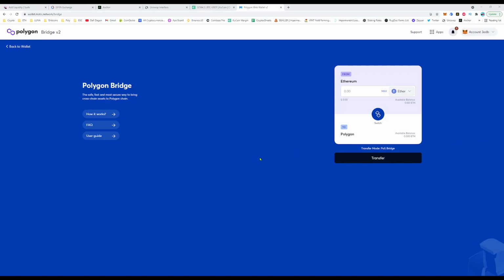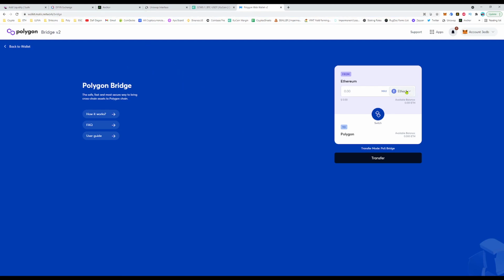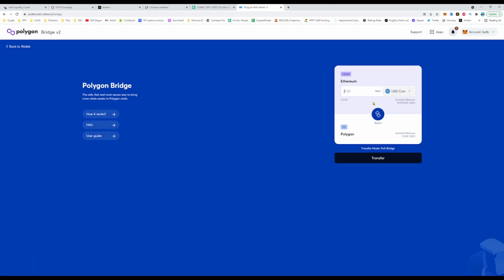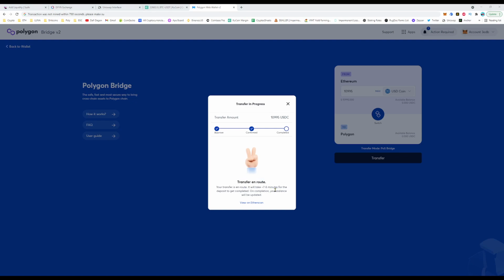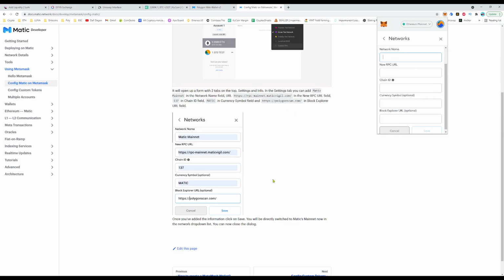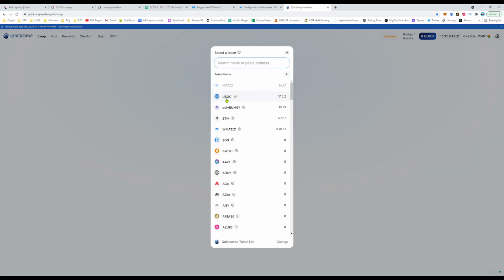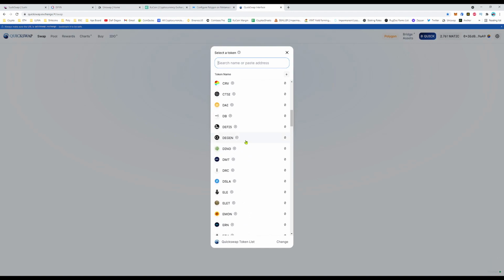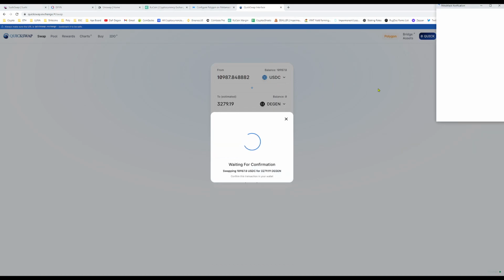How to Bridge ETH to Polygon Matic in 1 Minute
A tutorial on how to bridge ETH assets to Polygon Matic. Besides the time waiting for transactions, this should take less than a minute to learn and execute. Metamask setup for Matic included.

Matic network bridge provides a scaling solution which is near-instant, low-cost, and quite flexible. Matic uses a dual-consensus architecture(Plasma + Proof-of-Stake (PoS) platform) to optimise for speed and decentralisation. We consciously architected the system to support arbitrary state transitions on our sidechains, which are EVM-enabled.

There is no change to the circulating supply of your token when it crosses the bridge;

tokens that leave ethereum network are locked and the same number of tokens are minted on matic network as a pegged token (1:1).
To move the tokens back to the ethereum network, tokens are burned on matic network and unlocked on ethereum network during the process.

Bridge: wallet.matic.network/bridge